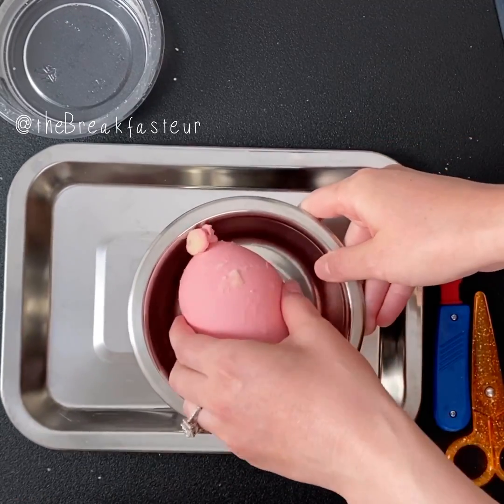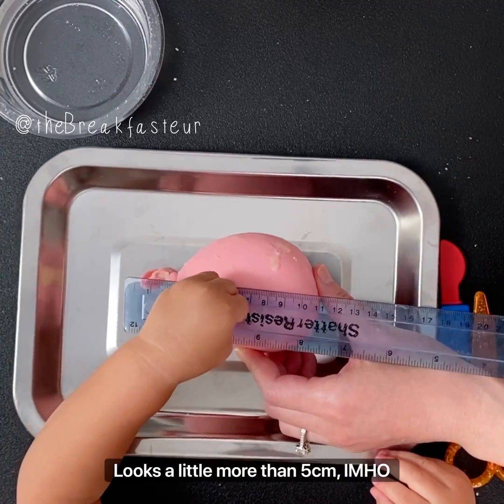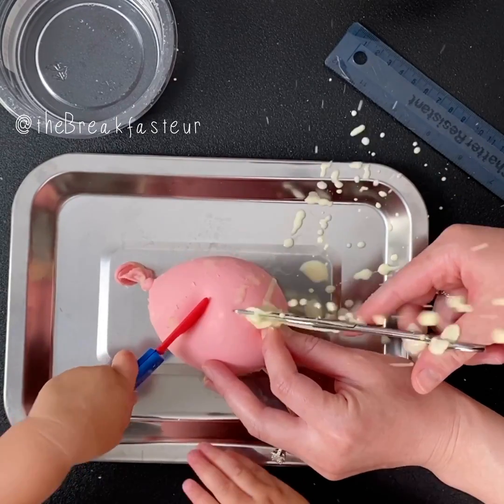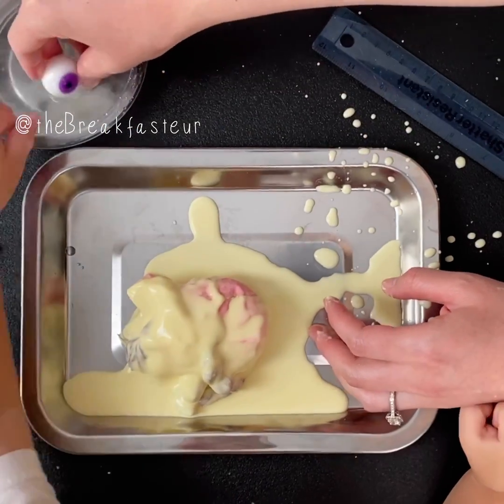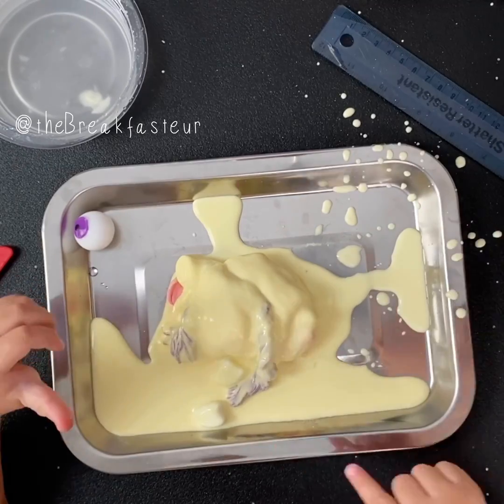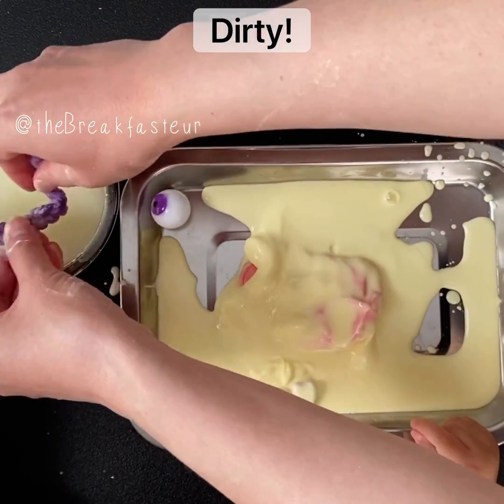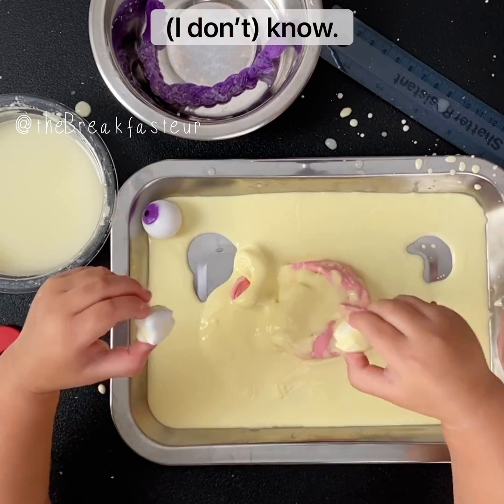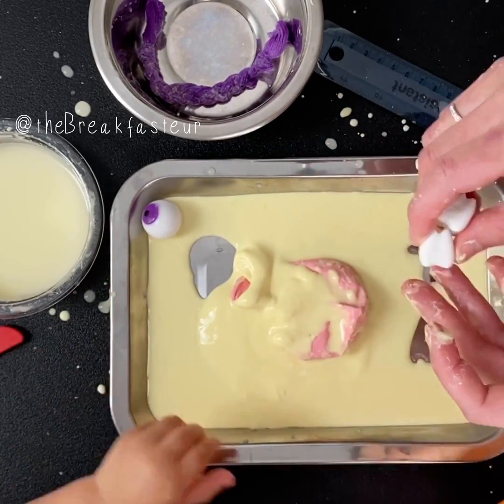Playdough Surgery 🔪🦷 💇🏻‍♀️👁 - Ovarian Cystectomy - Part II: Teratoma (Dermoid Cyst) Gross Exam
Playdough Surgery 🔪🦷 💇🏻‍♀️👁 - Ovarian Cystectomy - Part II: Teratoma (Dermoid Cyst) Gross Examination
I was planning this one for Halloween given the creepiness factor. But after sweating it out with the power tools last week, mama needed something cool with a little less elbow grease 💪🏻 even if I ended up front row in the splash zone 💦
Say hello 👋🏻 to the human body’s most fascinating creation: the teratoma (sometimes referred to as a dermoid cyst). Teratomas are benign germ cell tumors that most commonly develop in the ovary, but can also occur in the testicle and tailbone. These “pluripotent” germ cells can become anything they want to be (just like we tell our kids) and indeed give rise to all sorts of body parts: teeth 🦷, hair 💇🏻‍♀️, and tissues from the eyes 👁, thyroid 🦋, muscle 💪🏻, brain 🧠, and bone 🦴. And a lot of yellow goop. Despite her few words, my kid loved finding the little treasures in her teratoma and insisted playing until I finally had to pry it out of her little gooey fingers. You could call this a new sensoryplay activity - the Rokitansky way! 😂
Special thanks to @bananacarley🔬for her expert consult and her infectious enthusiasm for all things pathology 😘
By request, I made a little how-to video on making your own teratomas at home. Can find it on my YouTube channel!